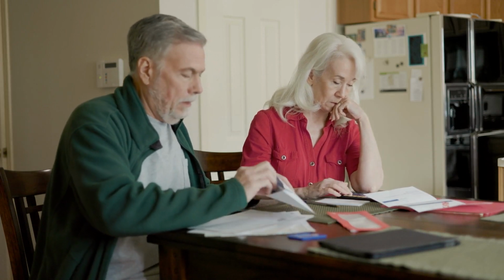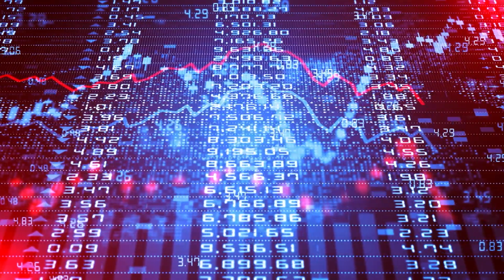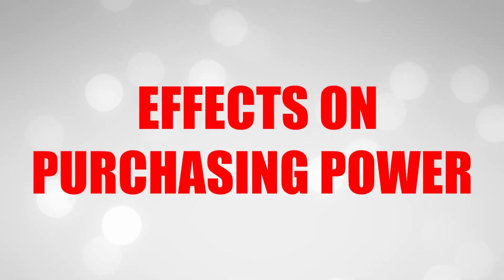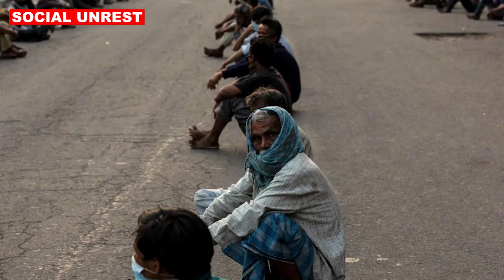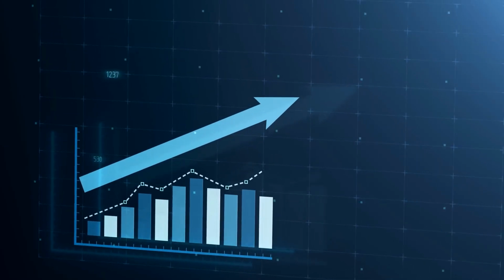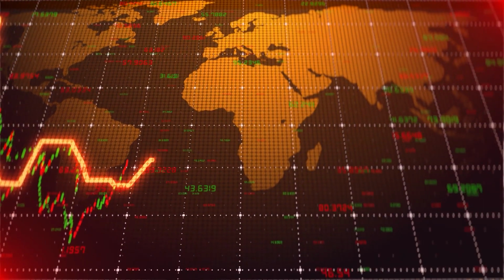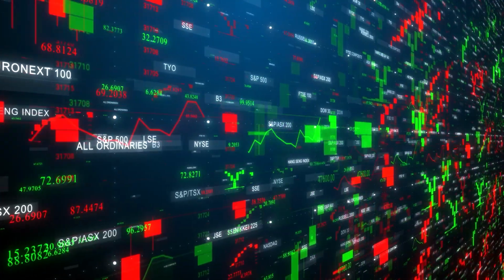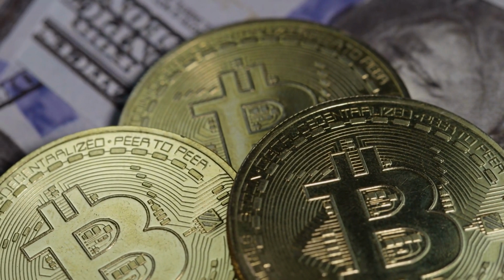What is inflation? Economics explained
Inflation is an economic concept that refers to the general increase in the price level of goods and services in an economy over a period of time. In other words, it represents the decline in the purchasing power of a currency, as each unit of currency buys fewer goods and services.
Several factors contribute to inflation, and economists often categorize them into demand-pull inflation, cost-push inflation, and built-in inflation.